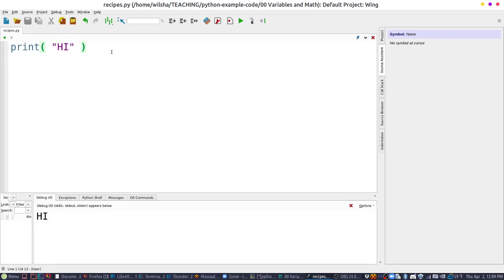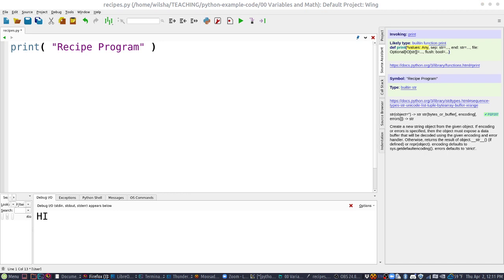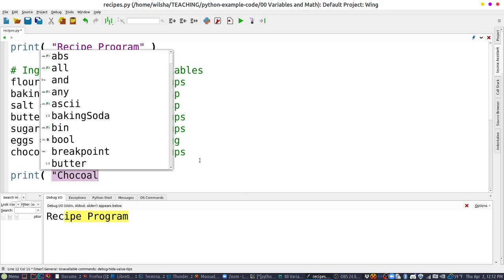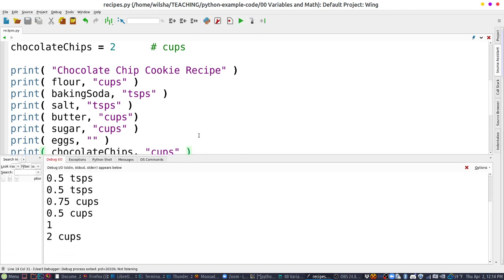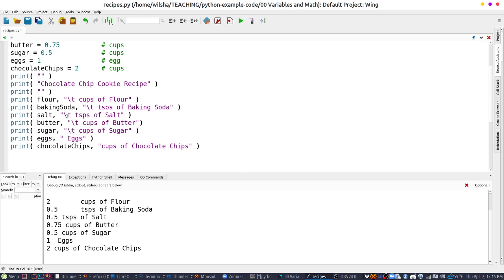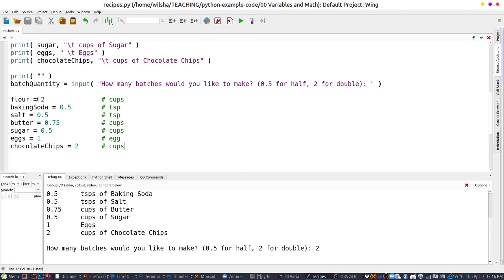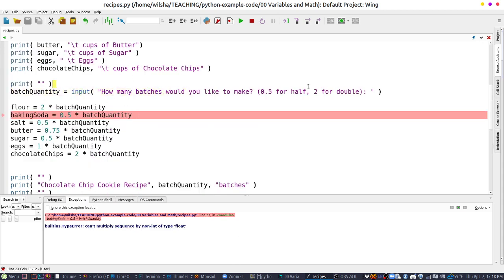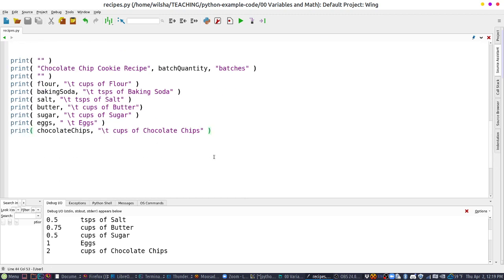Python coding examples - Variables and Math - Simple recipe batch calculator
Help me make time for gamedev, art, and videos by not being 100% dependent on a traditional full-time job!

/* About me */